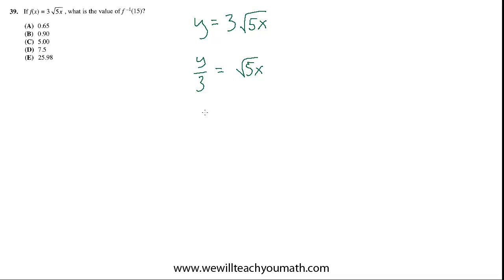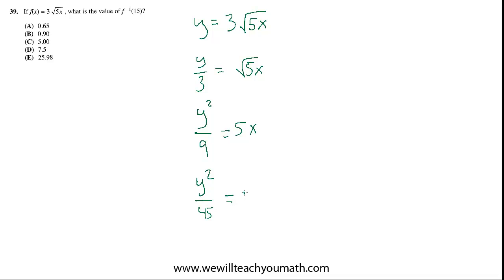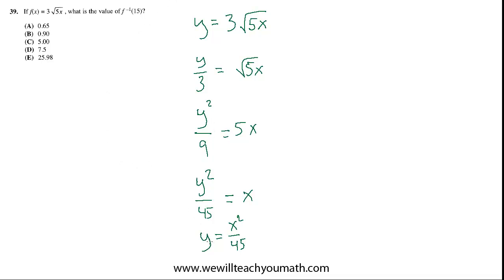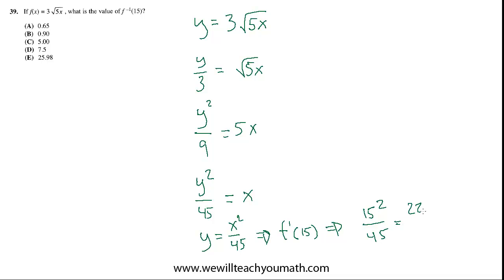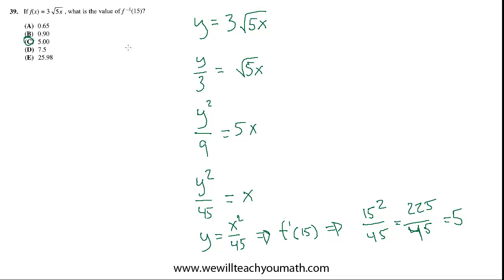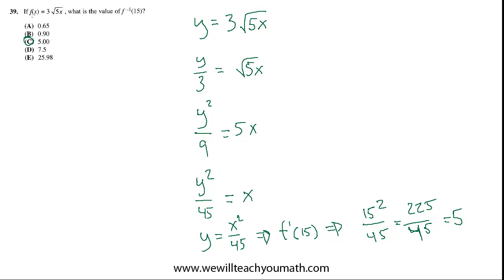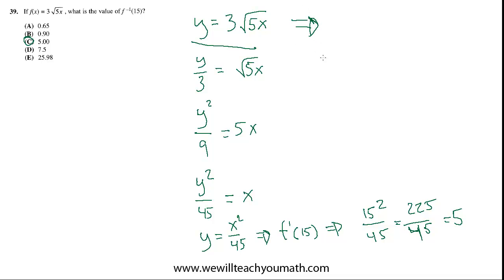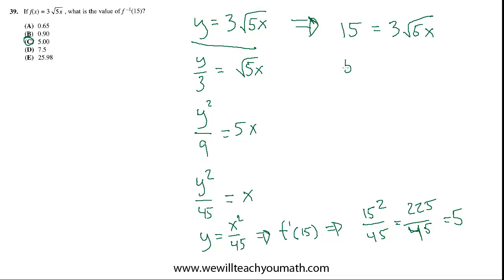SAT Math Level II Subject Test | 39